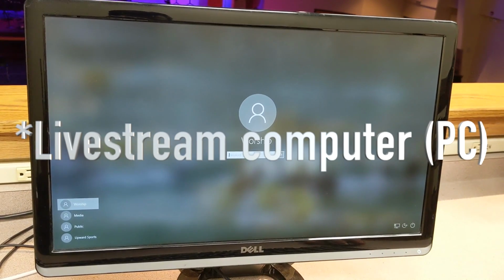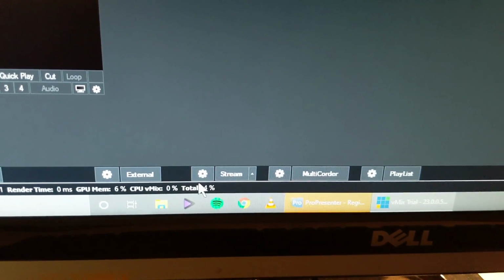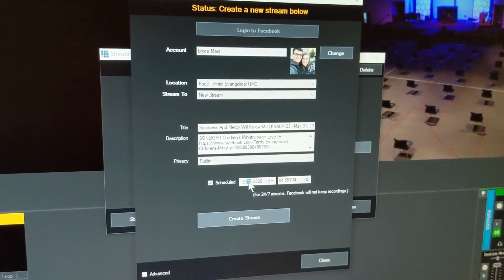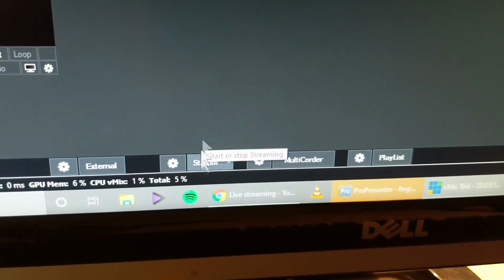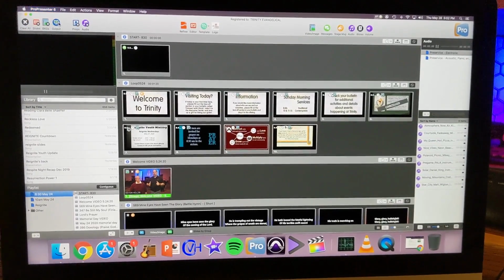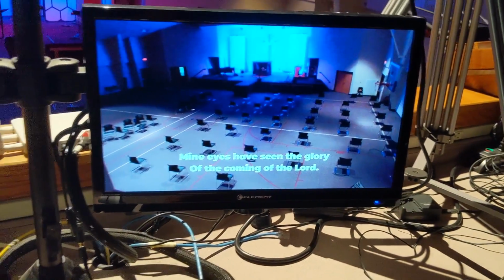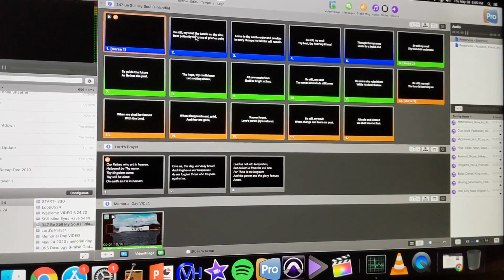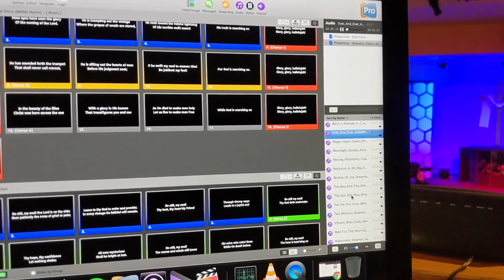Computer Training - June 6, 2020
- Livestream computer
- ProPresenter 6 Lower Thirds Lyrics
- Master control
- audio in ProPresenter 6